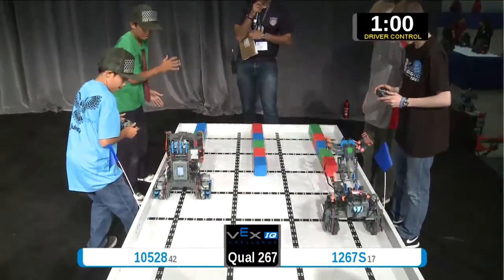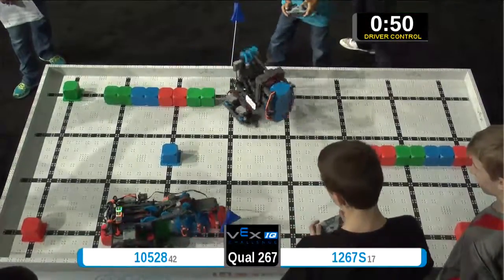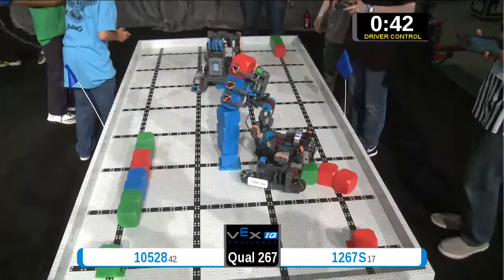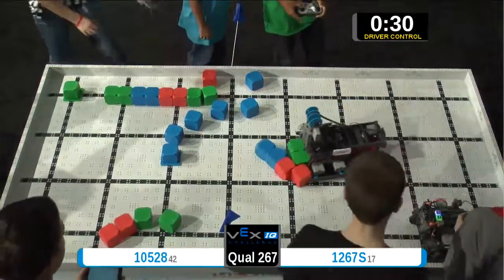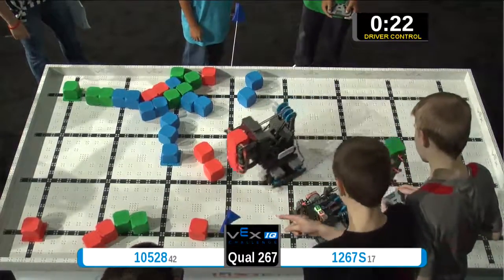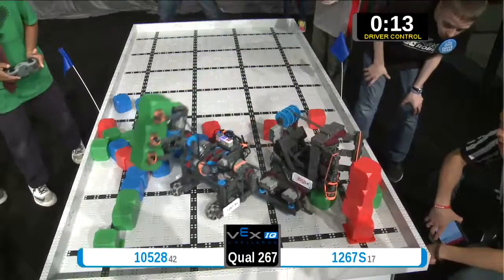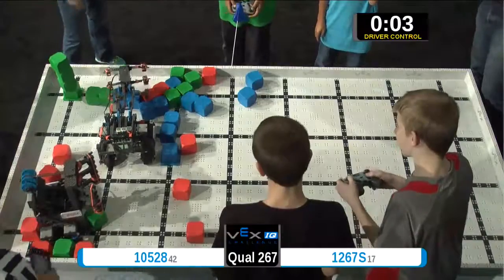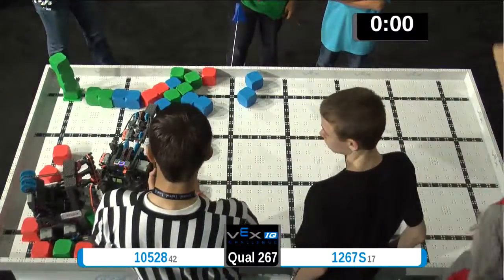2015 VEXIQ Midd Q267 - (10528 1267S) 70 - VEX-IQ Middle School-VEX Worlds 2015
VEX Worlds 2015 - VEX-IQ Middle School -  Division - Qualifiers Match 267

Team Score 70:
10528 - iPueo (Maui Preparatory Academy, Lahaina , Hawaii, United States)

1267S - Knights IQ (Delaware County Christian School, Newtown Square, Pennsylvania, United States)